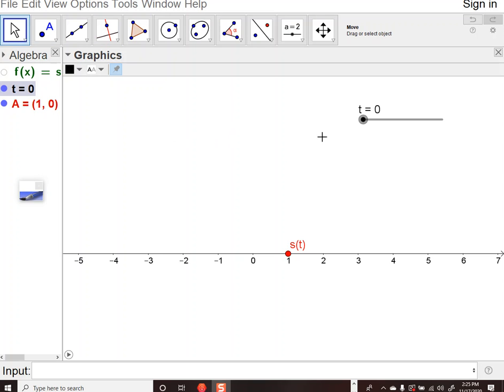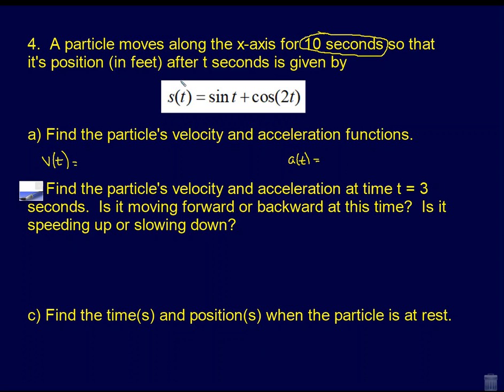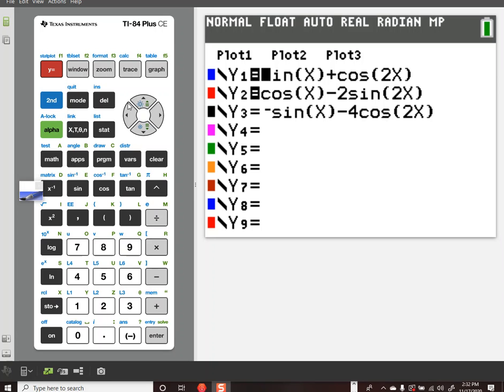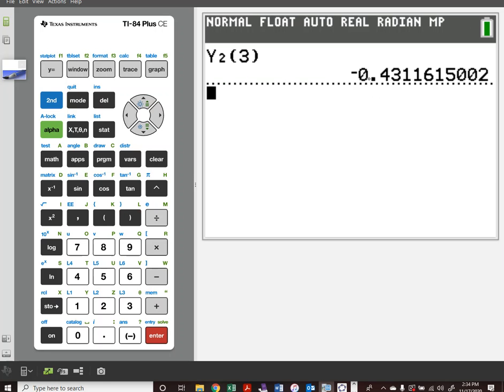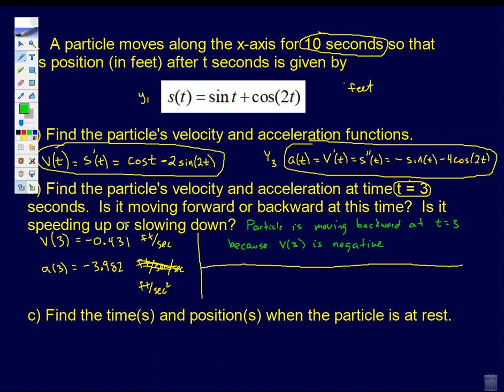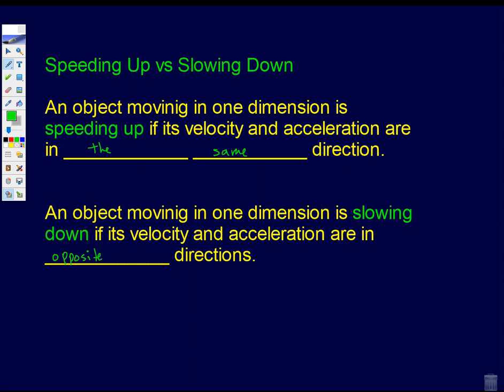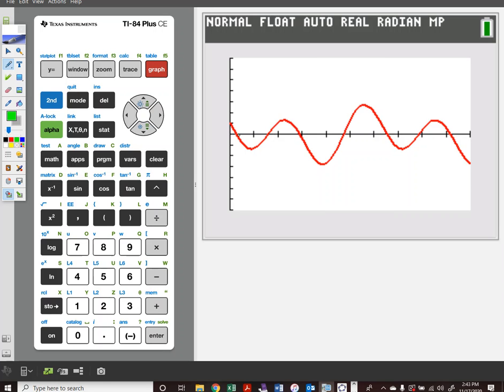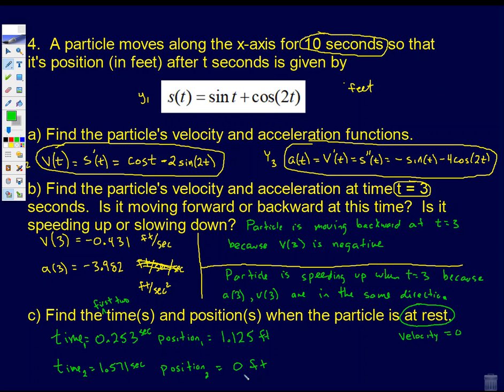2.2c - Particle Motion Example